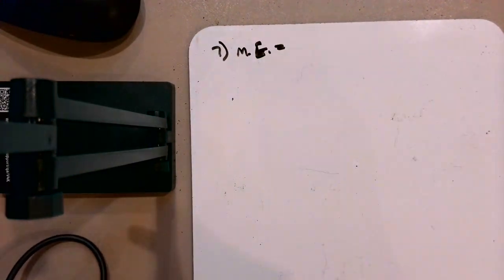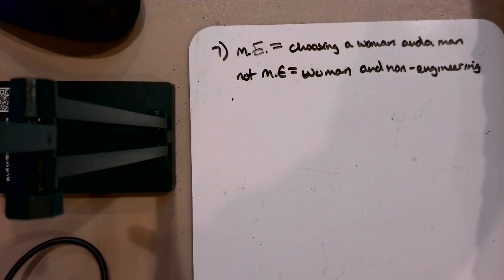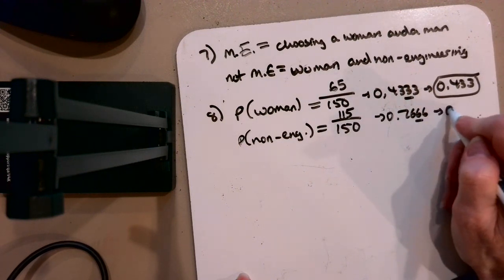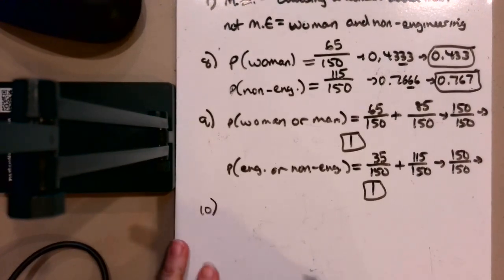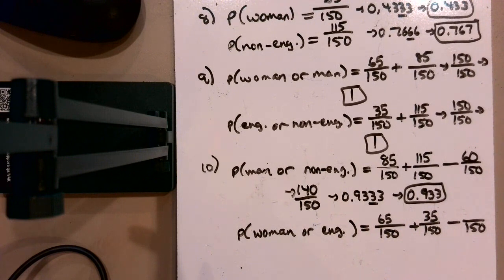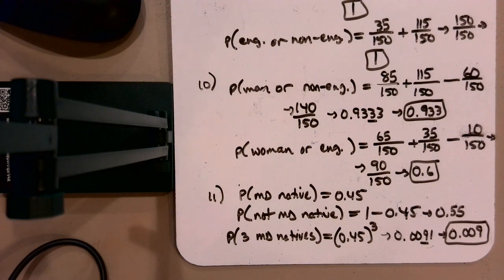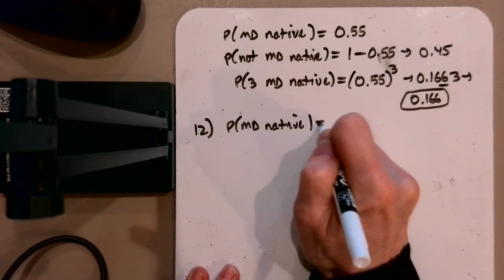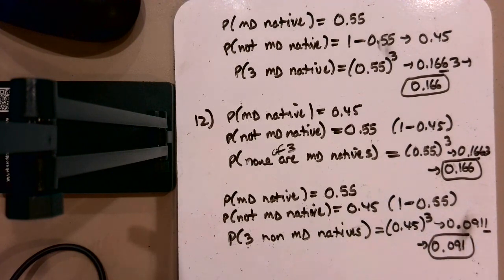MAT 107 Test 2 Answers 7 - 11